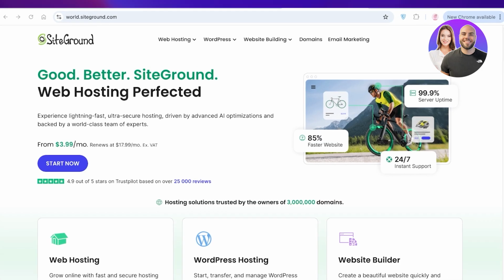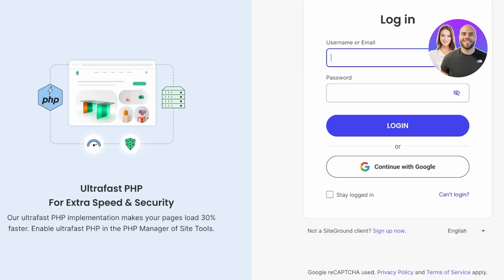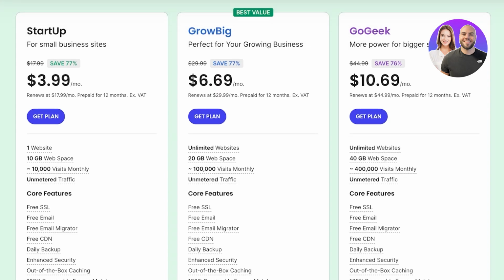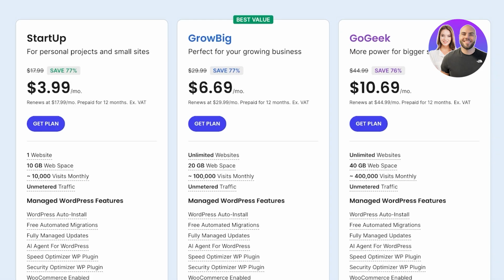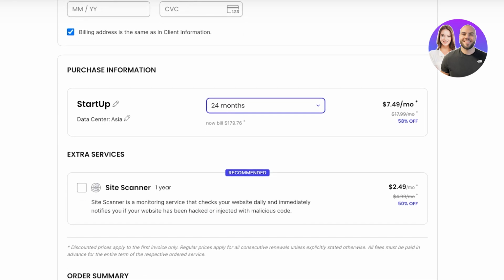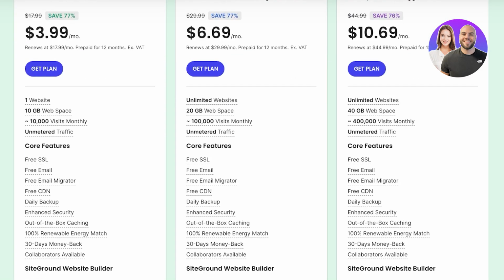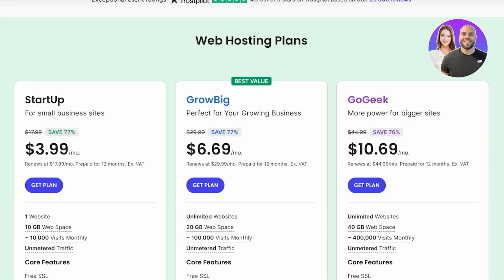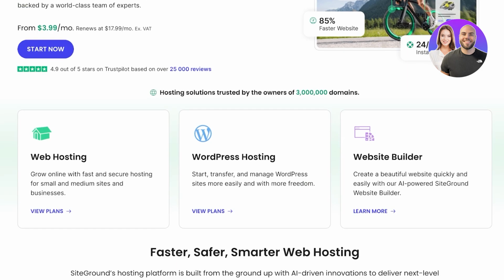Siteground Review (2026): Features, Walkthrough, Pros&Cons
Everything you need to know about SiteGround Review.